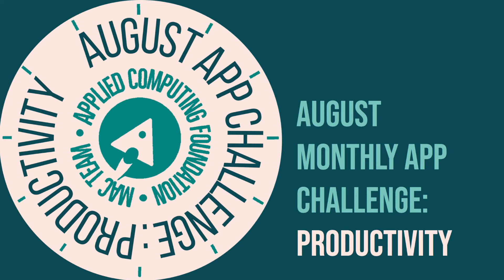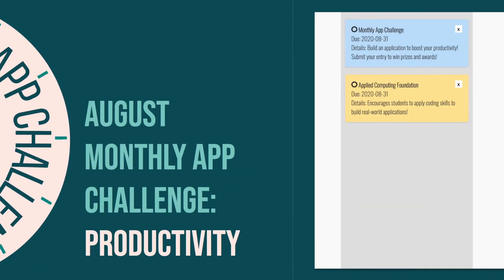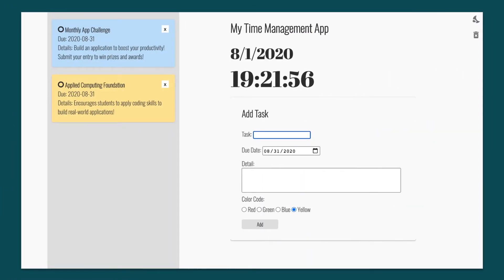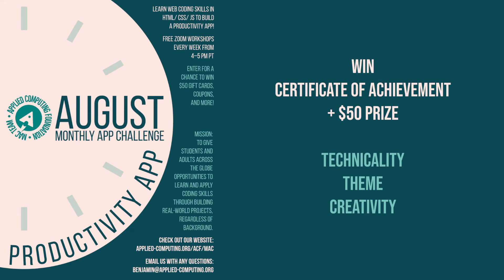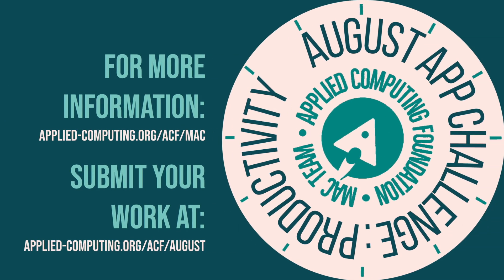August MAC (Monthly App Challenge)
ACF MAC 🙋🏻‍♀️ has been empowering the students to build what they are passionate about and share it with their community via LIVE FREE coding workshop. To promote this rather ambitious but achievable goal (August- Build the productivity app), our MAC team has been ambitiously hosting a weekly Monthly App Challenge (MAC) online FREE workshop with each month’s practical and creative and fun theme. And for August MAC theme, it is "To Do App" building Let's get ready for new school year by building our own "To Do List" app and "All about me" flashcard app.